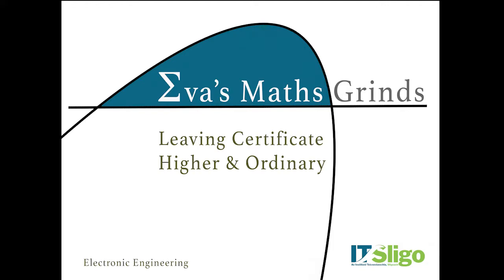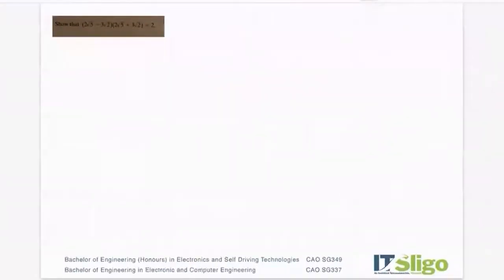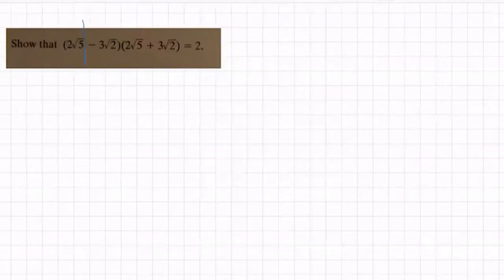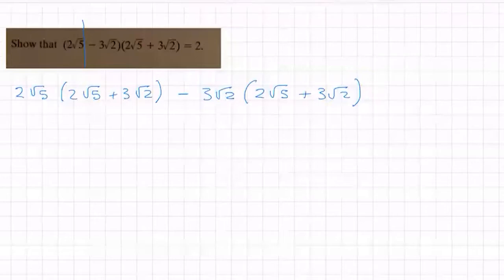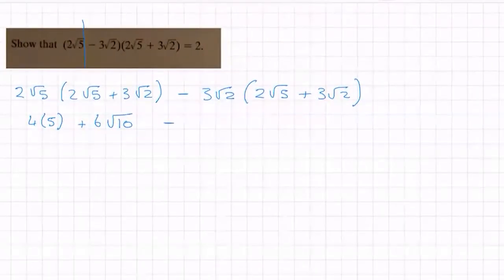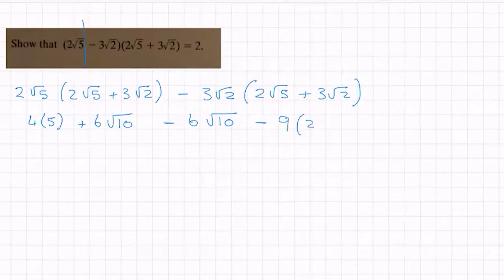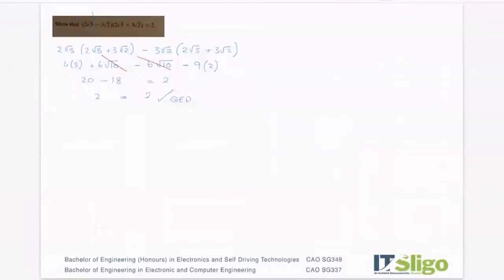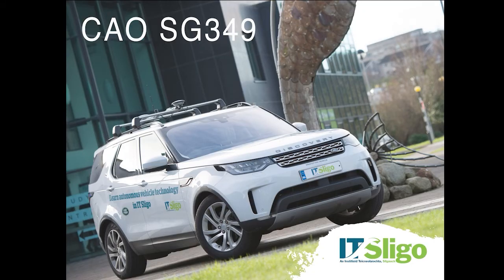Surds example Leaving Cert Higher Level